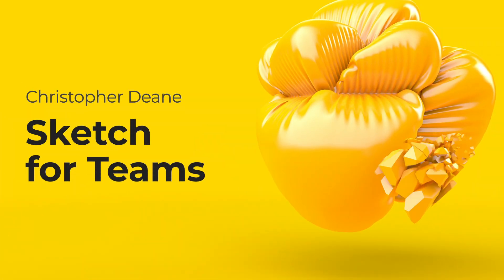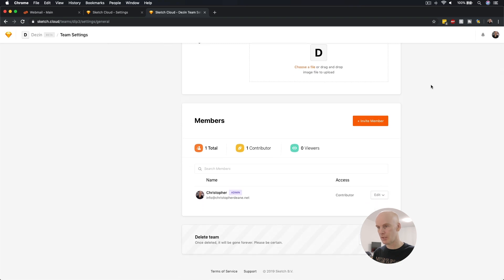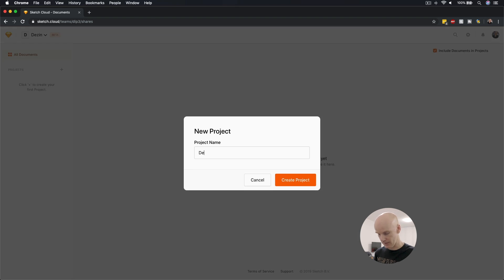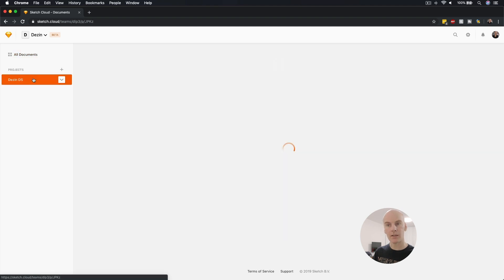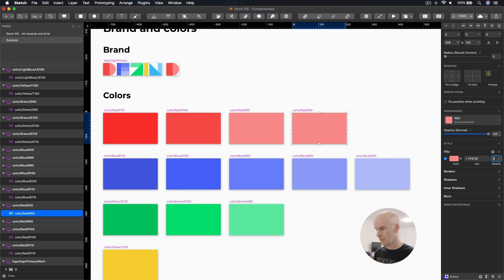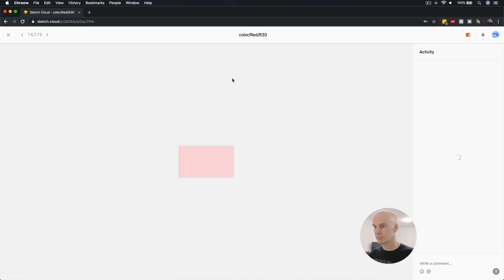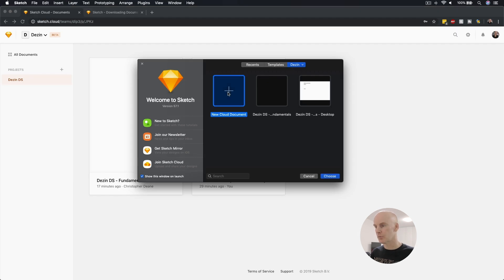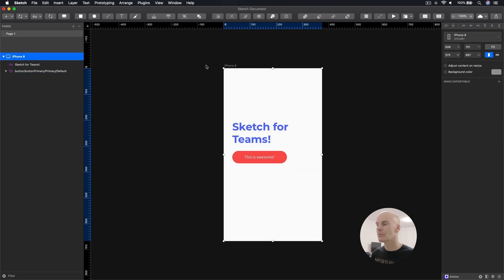Sketch for Teams: From setup to working libraries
Let's see if we can take my Dezin Design System into Sketch for Teams!

Playlist with all of the videos in the Design with a Design System - Landing Page series: